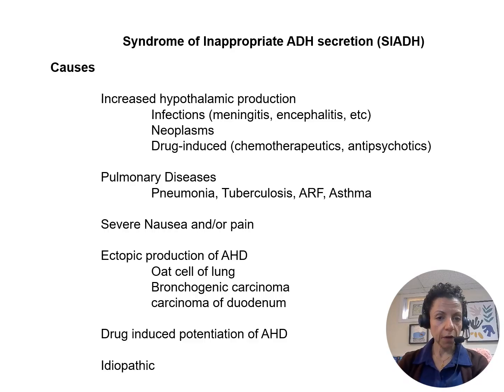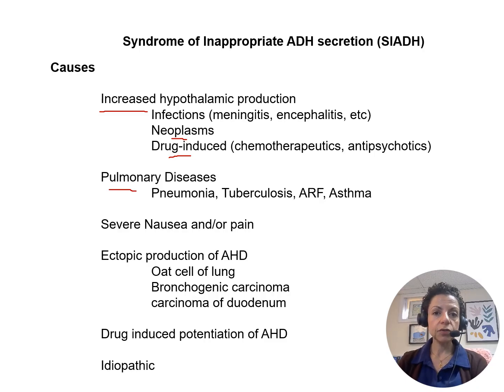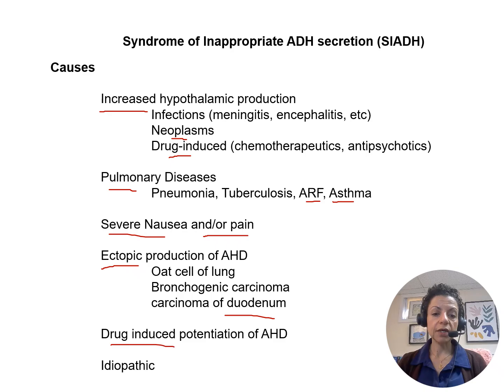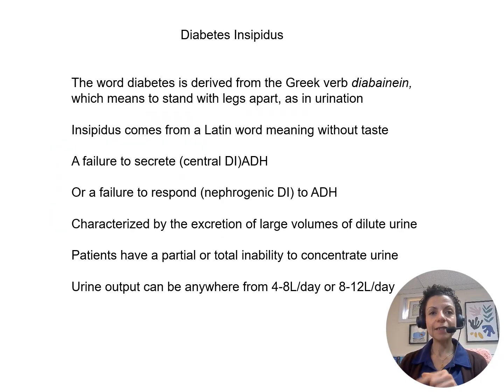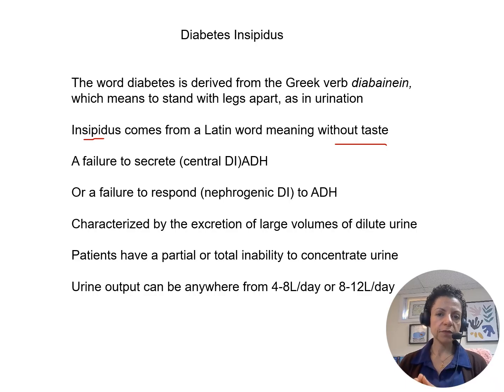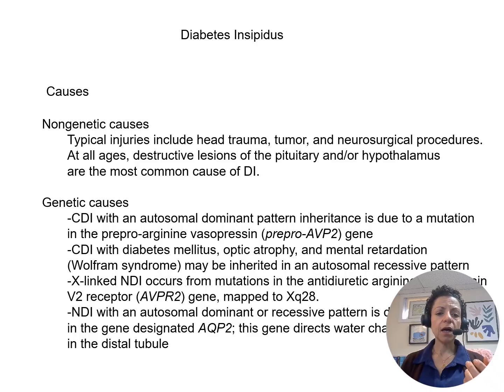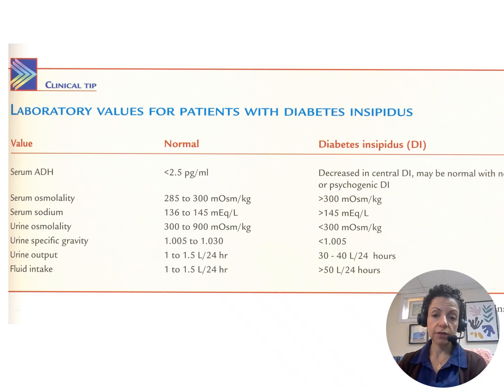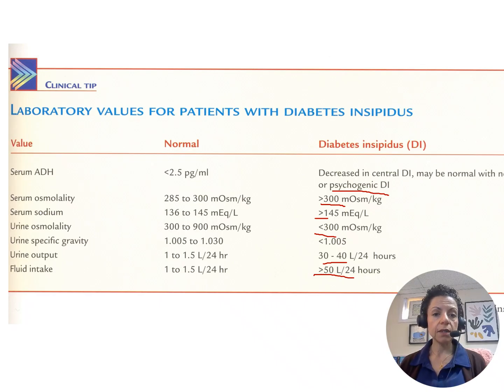General Endocrine Disorders Part 2 1